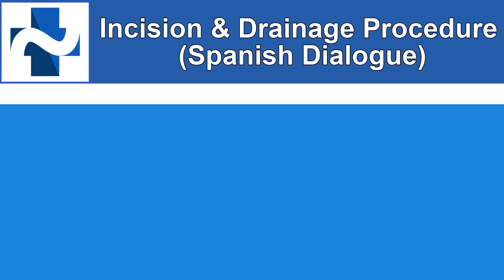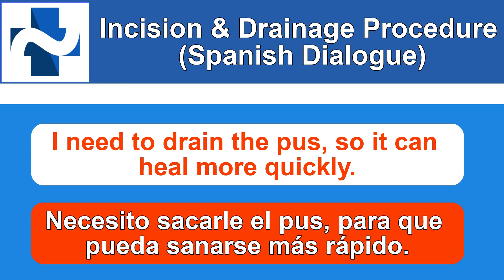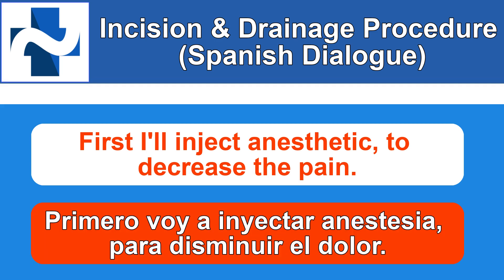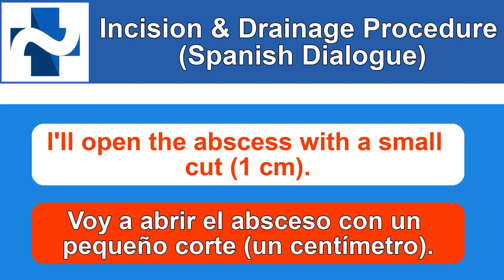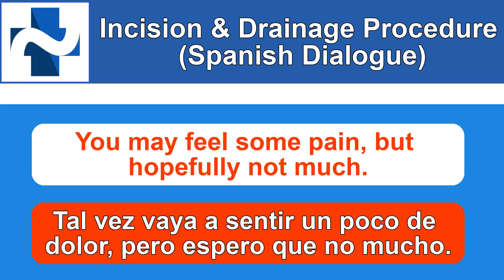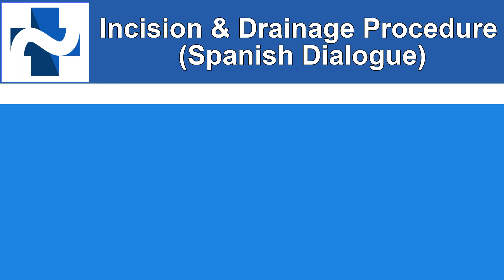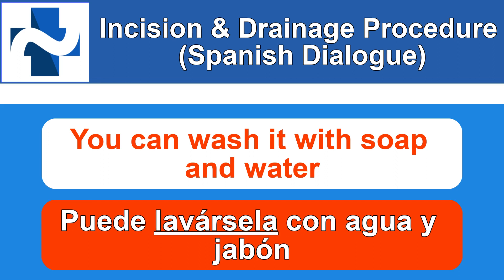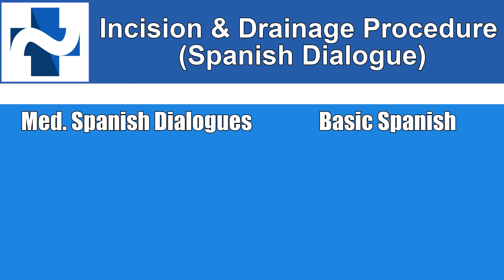Incision & Drainage Procedure [Medical Spanish for ER Providers]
Here's a Spanish dialogue to use with patients before, during, and after doing an incision and drainage procedure (abscess treatment). Explain in Spanish what's going to happen during the procedure, and what they should do afterwards.

🎧 The “Learn Medical Spanish” podcast-